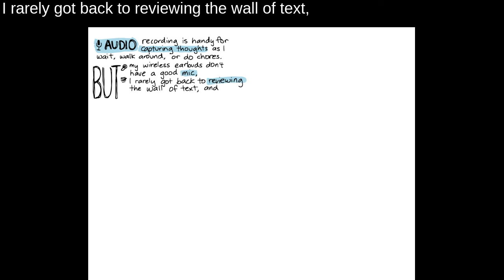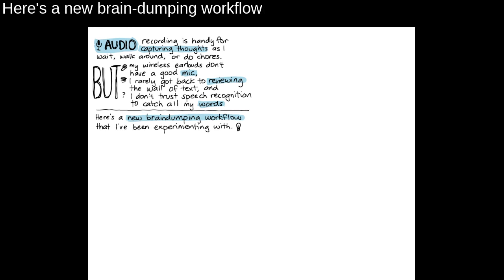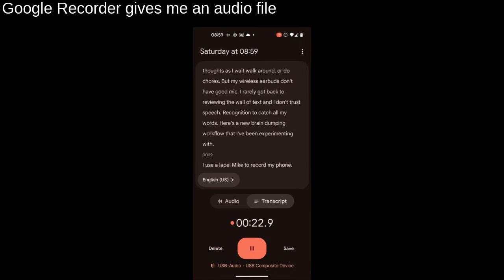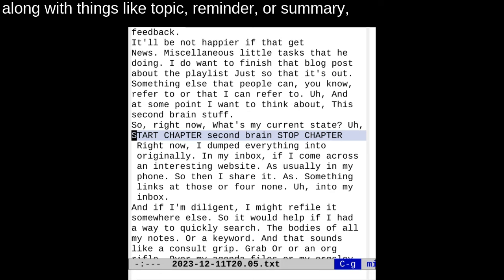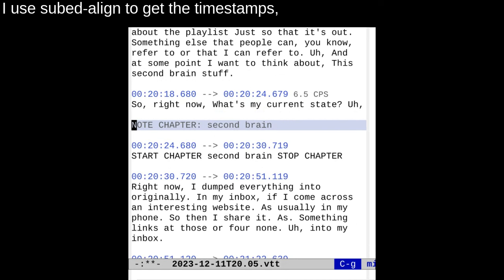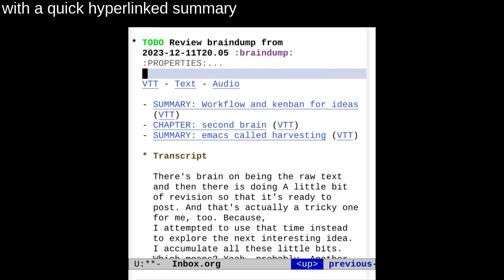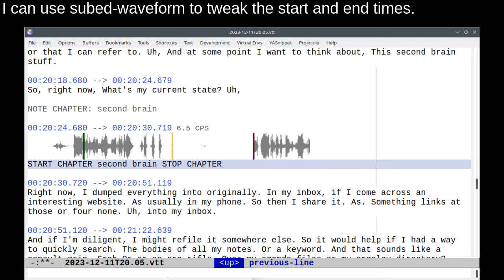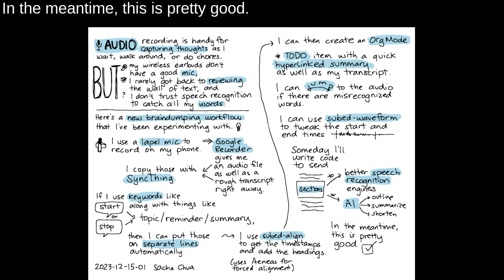Audio braindump workflow tweaks: Adding Org Mode hyperlinks to recordings based on keywords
I've been experimenting with using speech recognition, Emacs, and Org Mode to lightly structure audio braindumps. Details: